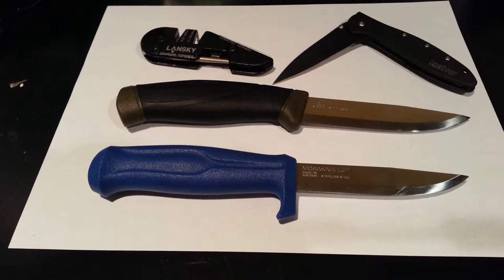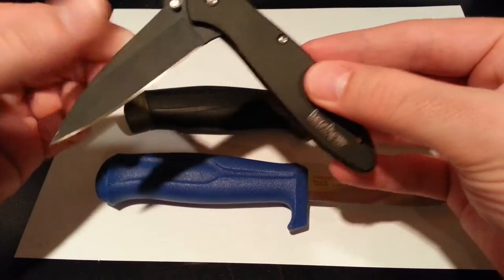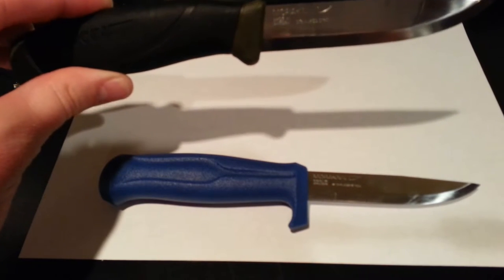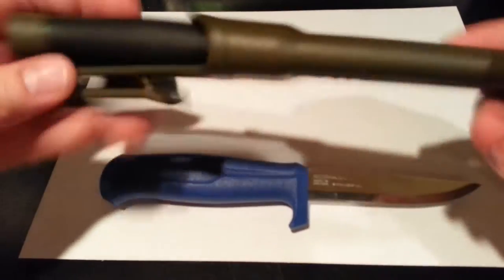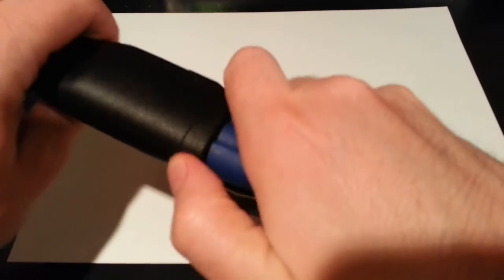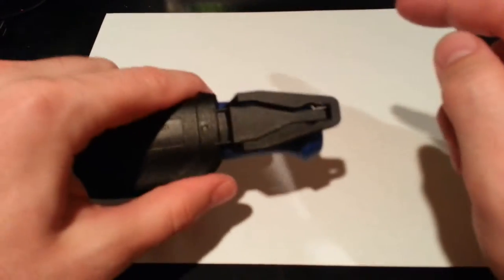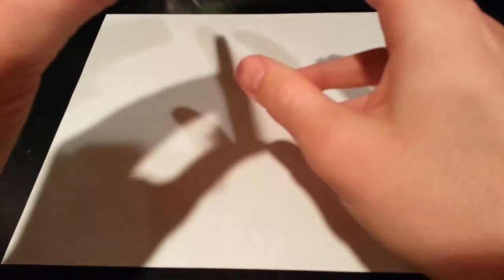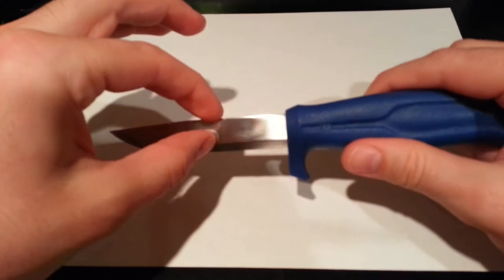REVIEW and BUY: Mora craft line 546 Q. Blue handle. Best knife for all ages.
Best price is Amazon
Review of Mora craft line Q in stainless steel with finger guard.
Now known as the Morakniv Craftline Basic 546 Fixed Utility Knife with Sandvik Stainless Steel Blade and Combi Sheath, 3.6"